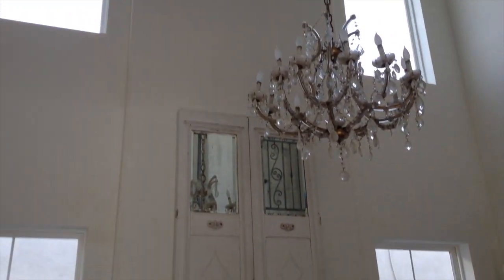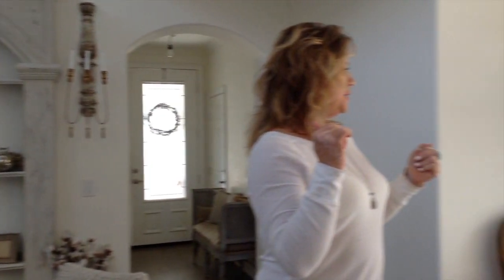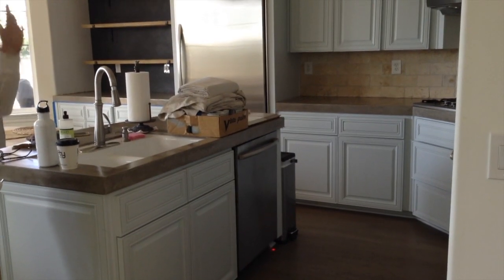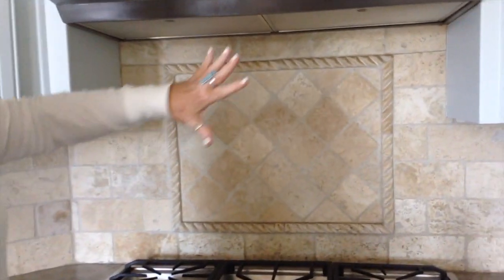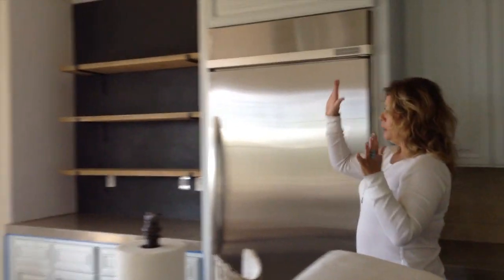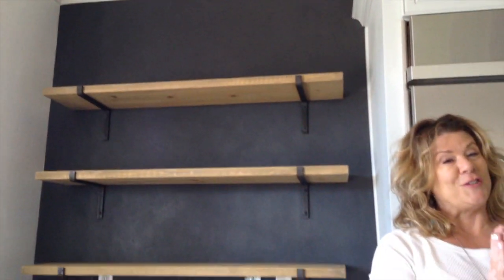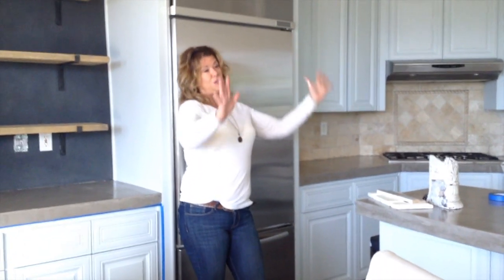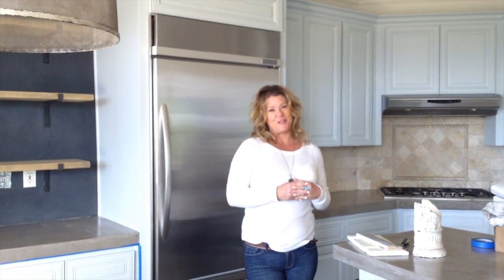Oops...Wrong Color? (+ Mini tour of project's home)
See how I can problem solve with paint and faux finishing. Using paint ot fix problems in any space is an easy and reliable source, especially for mistakes on color! This is my client who has the cutest little home! She accidentally made her cabinets blue but it looks too blue. See what I do to make her kitchen a beautiful little area that matches her overall style of her home!

for more info and be sure to check me out on Facebook!